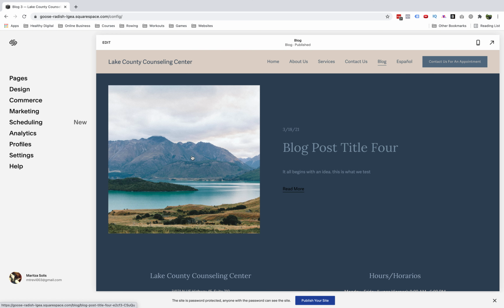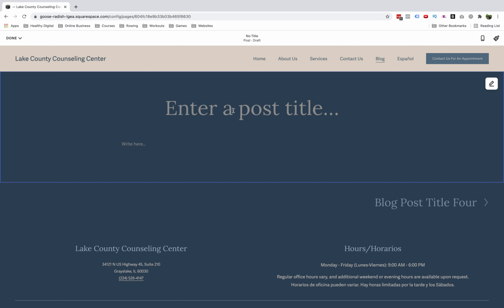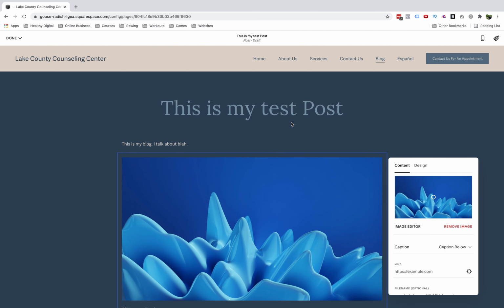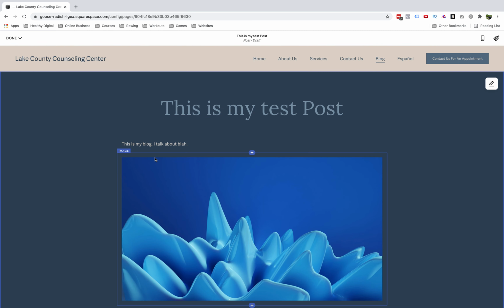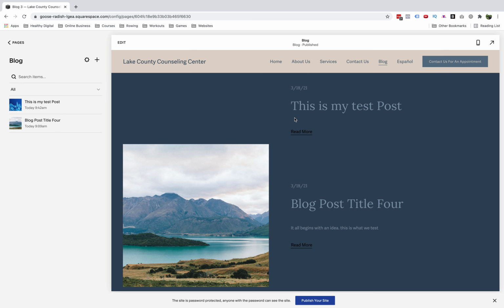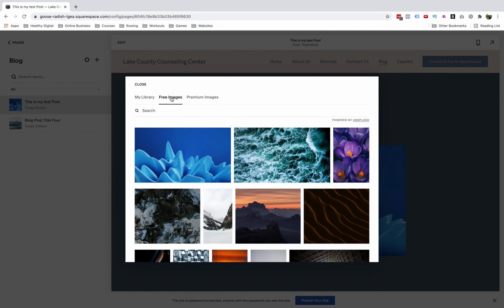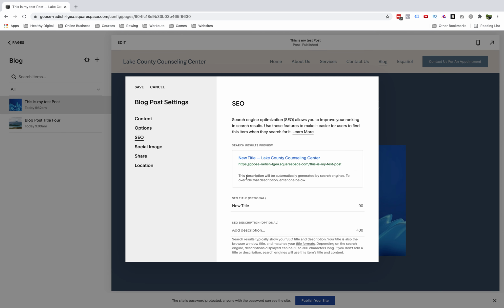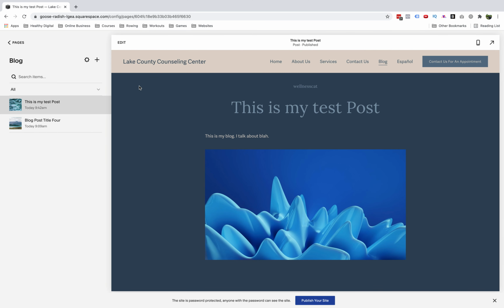How to Edit and Build Your Blog Post on Squarespace 7.1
Are you n Squarespace and not sure how to actually edit or add your blog posts and what you need to do for each post? I go over it in this video.